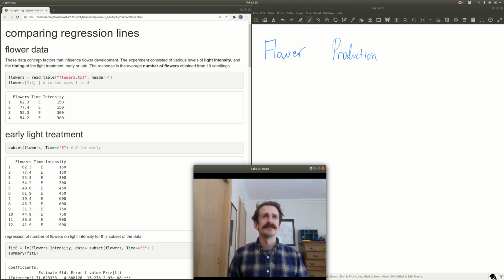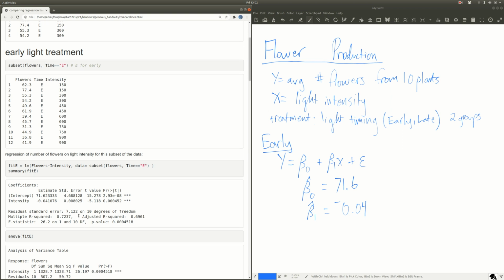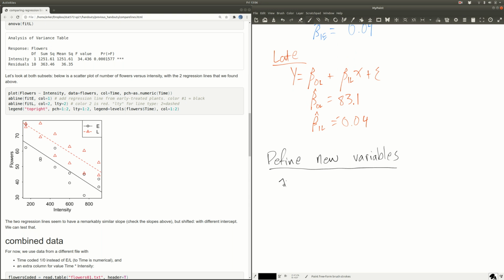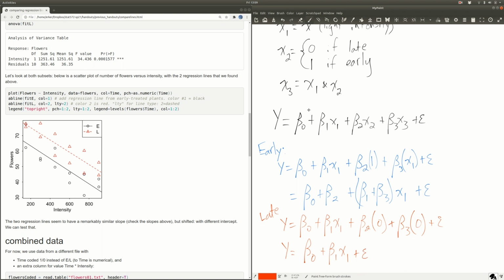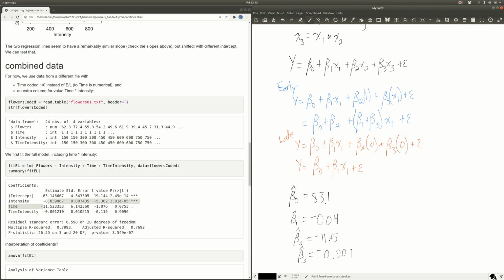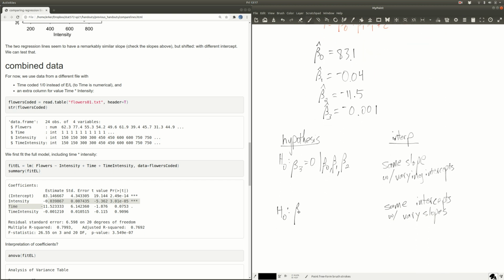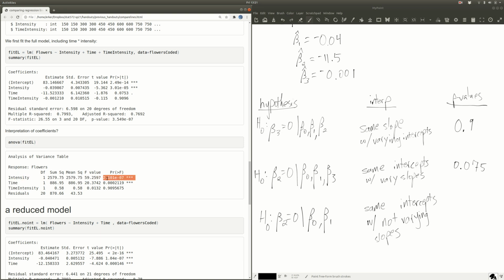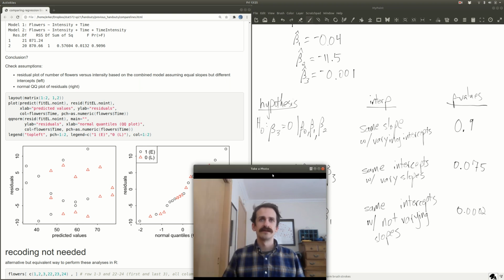Example of fitting varying intercepts varying slopes model in R.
This shows an example of fitting two regression lines with different slopes and different intercepts simultaneously and then comparing them in R.  Similar to the content covered in section 6.2 of the STAT 572 notes.